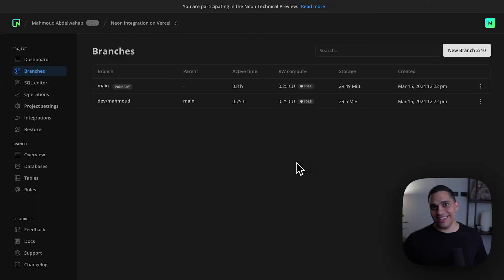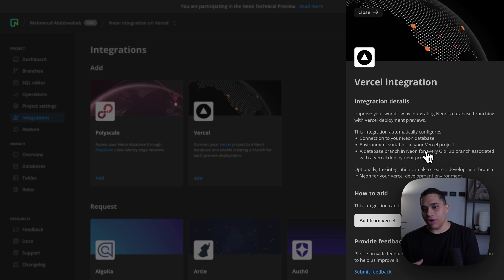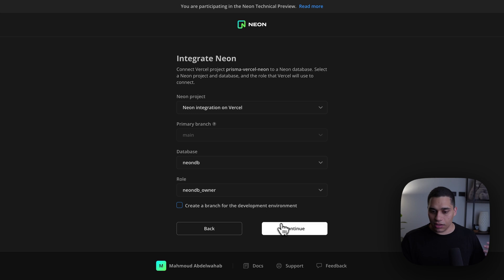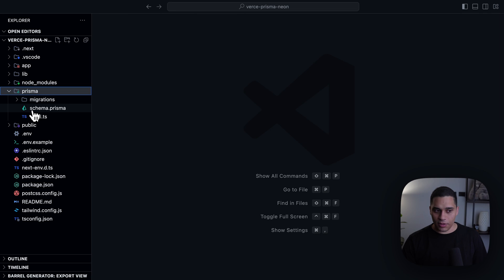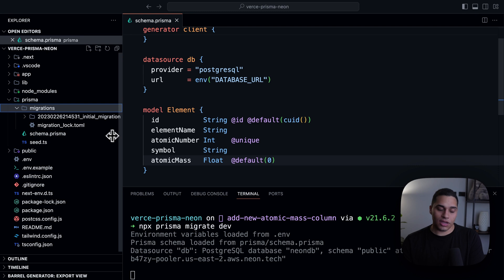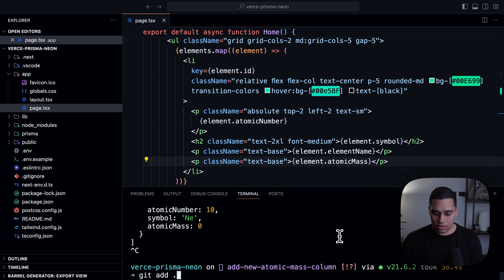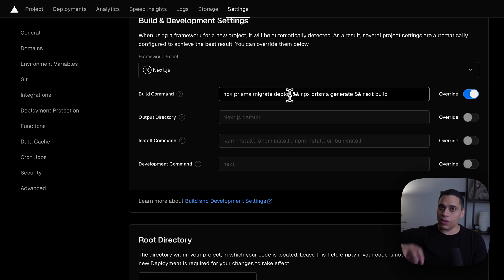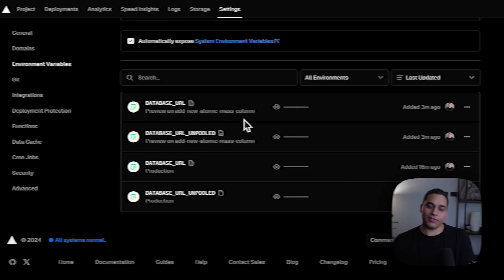A Postgres database for Every Vercel Preview Deployment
Learn how to create a Postgres database for every preview deployment using the Neon integration on Vercel

If you have an existing CI pipeline, check out this blog post, which covers achieving the same result using GitHub Actions and the Vercel CLI

00:00 - Intro
1:14 - Postgres branching on Neon
2:05 - Setting up the integration
4:44 - Overview of the workflow
9:54 - Outro